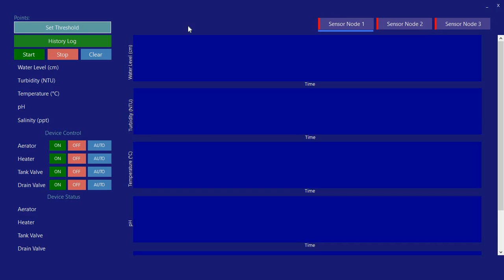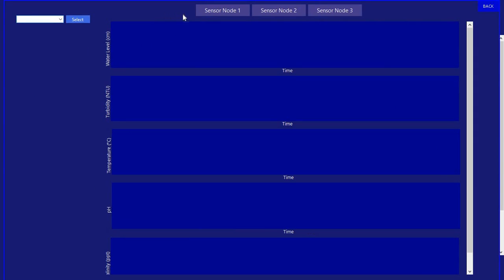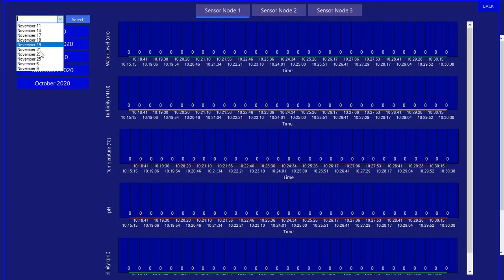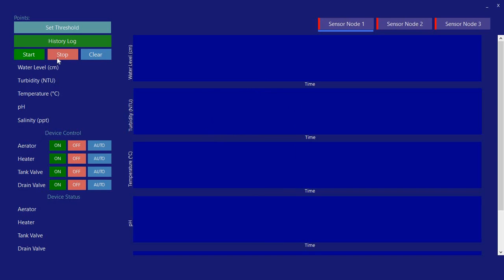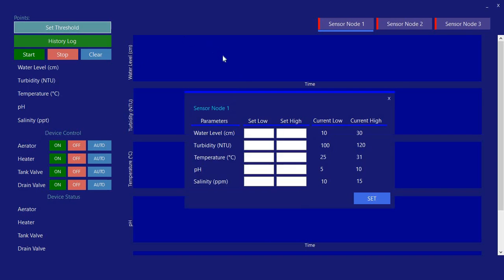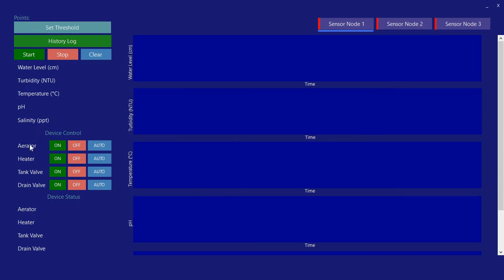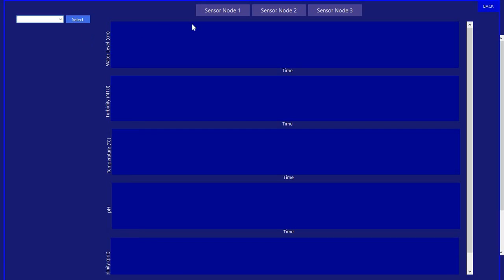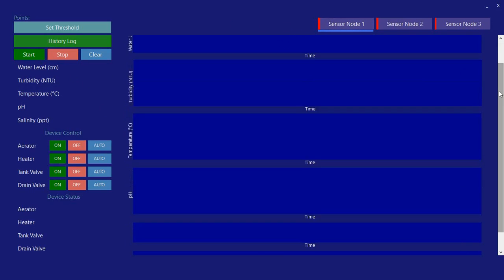[Overview] Base Station GUI